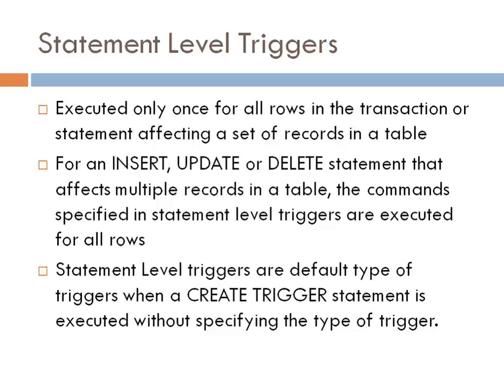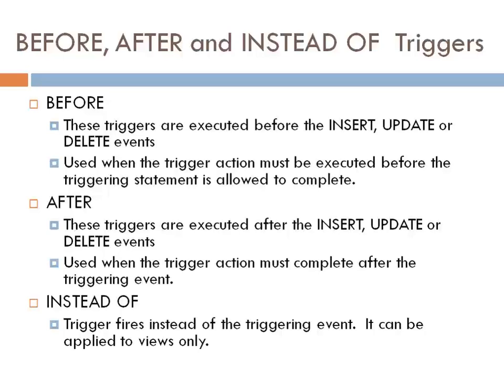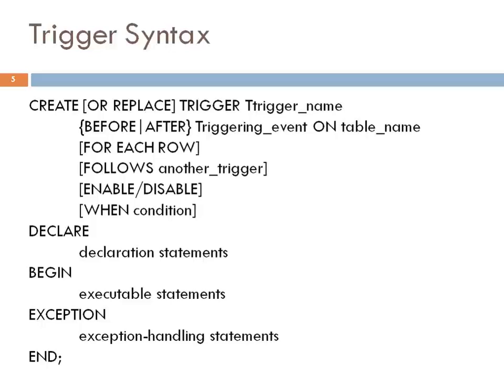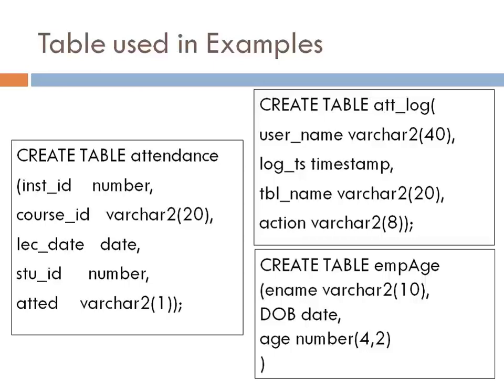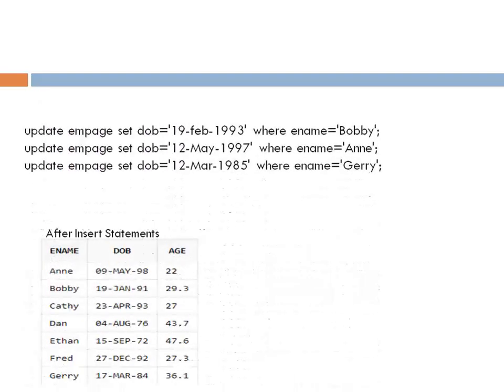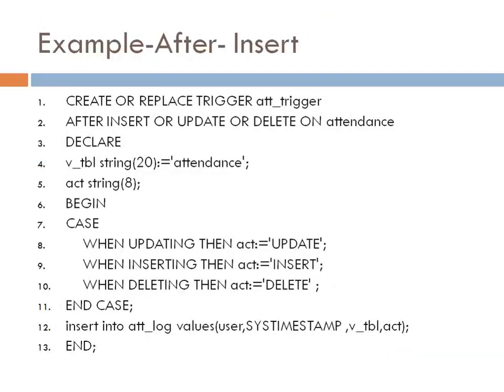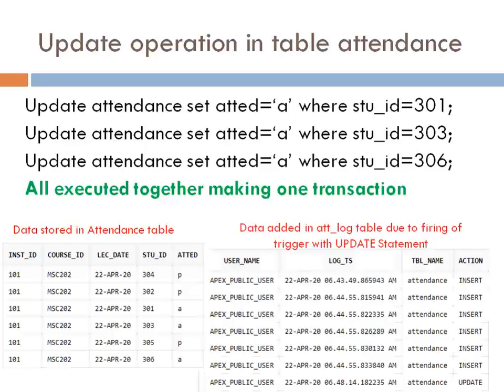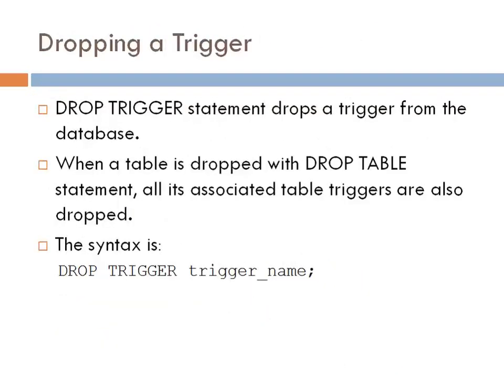PL/SQL Triggers- How to Create, Enable/Disable or Drop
In this video you will learn how to create different types of triggers relevant for your coding needs. You will also learn how to create Triggers, Use of Trigger Predicates, Enabling or Disabling  Triggers and Dropping them. An important thing to learn is that PL/SQL triggers cannot be executed explicitly. They are fired when DML statements are executed on the table assoaciated with a trigger